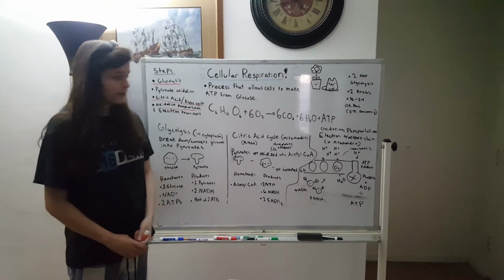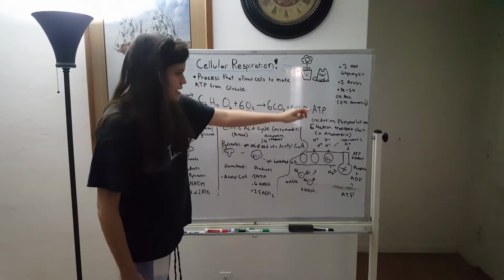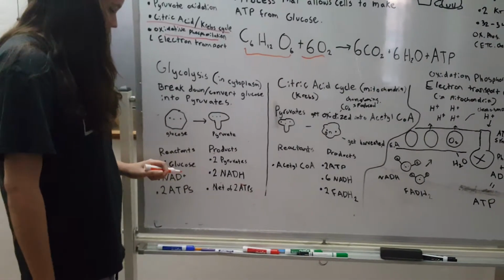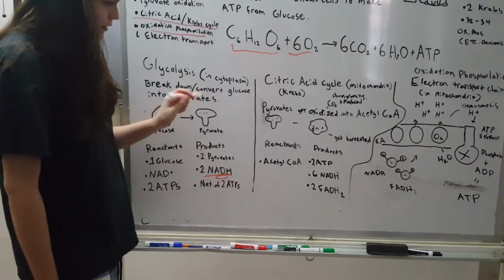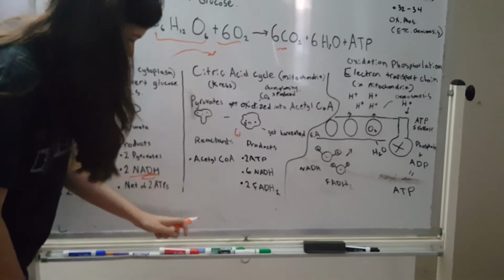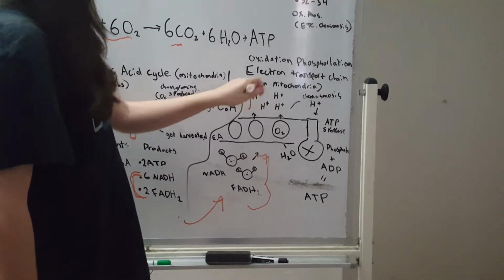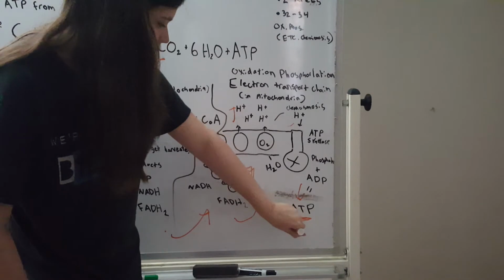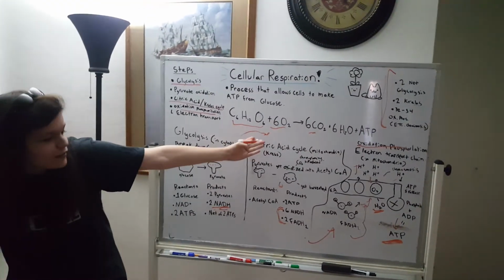Cellular Respiration video for class